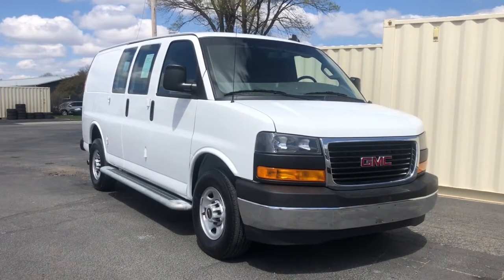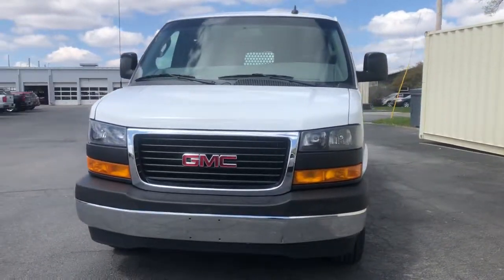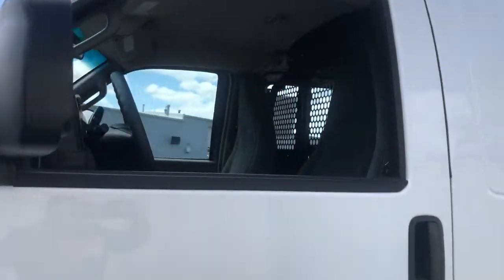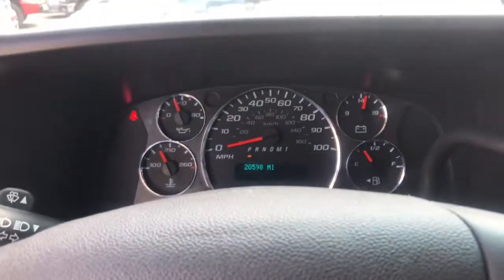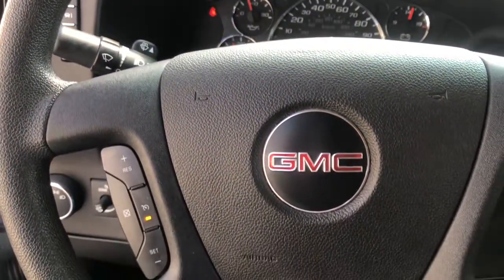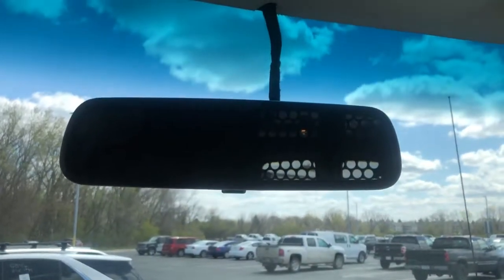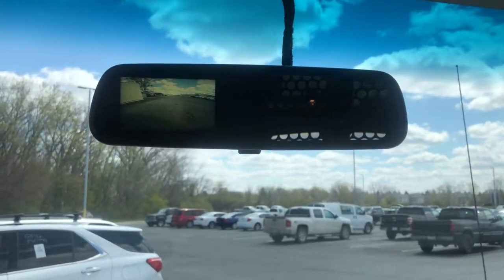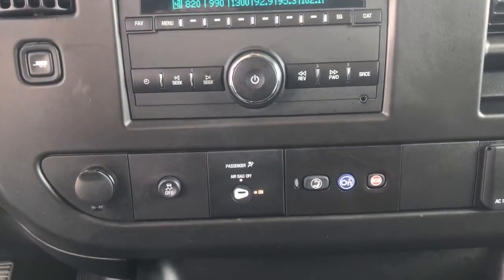2020 GMC Savana_2500 Ames, Boone, Story City, Marshaltown, Nevada Iowa A8238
Summit White Used 2020 GMC Savana_2500 available in Ames, Iowa at George White Chevrolet. Servicing the Boone, Story City, Marshalltown, and Nevada areas.
2020 GMC Savana_2500 Work Van - Stock#: A8238 - VIN#: 1GTW7AFG0L1157123

1719 S. High Ave

Summit Whitebr2020 GMC Savana 2500 Work Van 3D Cargo Van RWD 6-Speed Automatic HD with Electronic Overdrive Vortec 6.0L V8 SFI Flex FuelbrbrbrGEORGE WHITE CHEVROLET - PRE-OWNED INVENTORY FOR AMES & ANKENY CHEVROLET CUSTOMERS George White Chevrolet is also your source for pre-owned Chevy cars and trucks. We have a large pre-owned inventory available. For used cars near Ankeny paired with amazing service visit our Ames Chevrolet showroom for a test drive today. You can use our site to view inventory find a quick quote or research leasing and financing options.
Preferred Equipment Group 1WT|3.42 Rear Axle Ratio|16 x 6.5 Steel Wheels|Front Reclining High-Back Bucket Seats|Reclining Front Bucket Seats w/Inboard Armrests|Vinyl Seat Trim|Driver & Front Passenger High-Back Bucket Seats|AM/FM Stereo w/MP3 Player|Engine Cover Console w/Swing-Out Storage Bin|Driver Convenience Package|Cruise Control|Black Rubberized-Vinyl Front Only Floor Covering|Front & Rear Chrome Bumpers w/Step-Pad|Chrome Appearance Package|Rear & Side Cargo Door Glass|Fixed Rear Door Window Glass|Fixed Rear Side Door Window Glass|Rear Side Door Glass Window Security Bar|Seat-Mounted & Roof-Rail Side-Impact Airbags|Full-Length Black Rubberized-Vinyl Floor Covering|Single-Zone Manual Air Conditioning|Chrome Grille|4-Wheel Disc Brakes|Electronic Stability Control|Front Bucket Seats|Tachometer|Voltmeter|ABS brakes|AM/FM radio|Delay-off headlights|Driver door bin|Dual front impact airbags|Dual front side impact airbags|Emergency communication system|Front anti-roll bar|Front wheel independent suspension|Fully automatic headlights|Low tire pressure warning|Occupant sensing airbag|Overhead airbag|Passenger cancellable airbag|Passenger door bin|Passenger seat mounted armrest|Power steering|Power windows|Traction control|Trip computer|Variably intermittent wipers|2 Speakers|Drivers Seat Mounted Armrest|Rear cargo: split swing-out|Exterior Parking Camera Rear|Air Conditioning